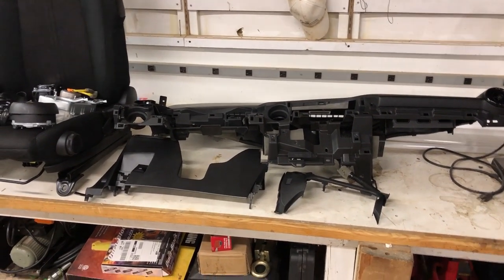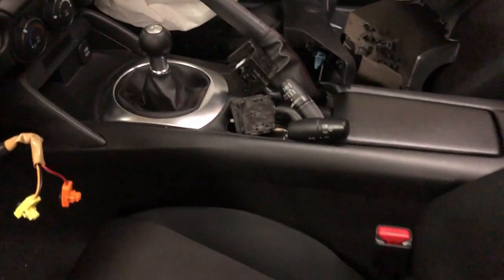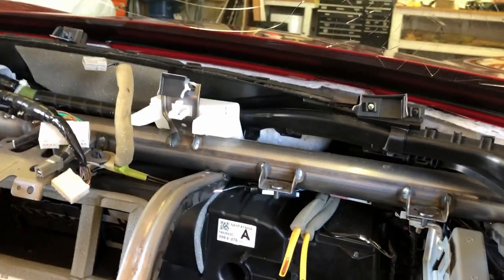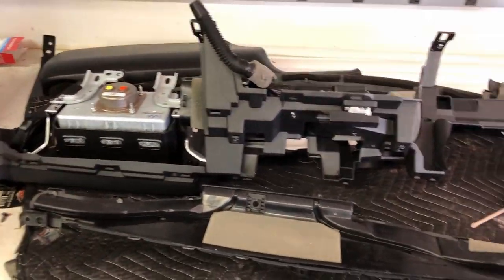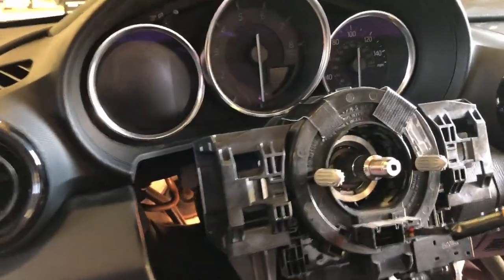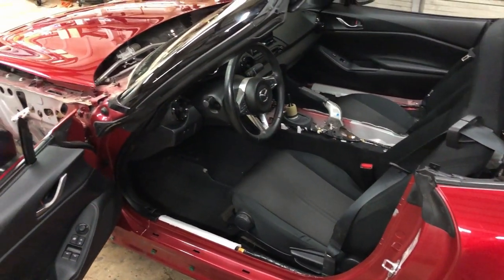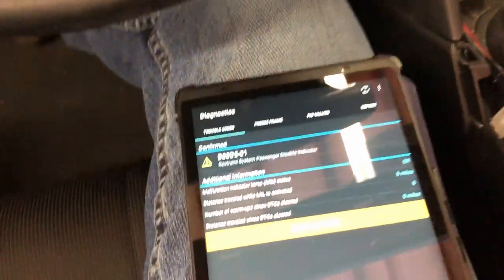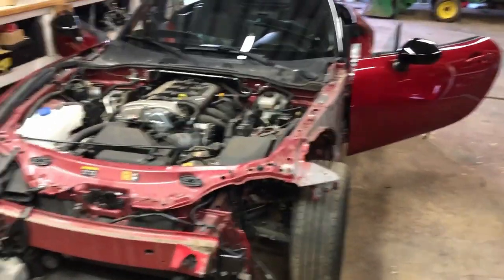Mazda ND MX5 Copart Rebuild; Replacing the dash, airbags, and seatbelts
In this video I am replacing the interior parts that were damaged/ deployed in the accident.

OBD Scanner: OBDLink MX+,

Airbag Module Reset: myairbags.com...but just google "Airbag module reset" and there are a few companies that do it.